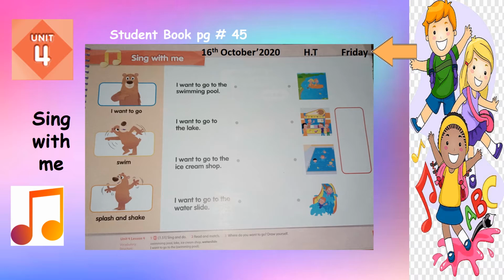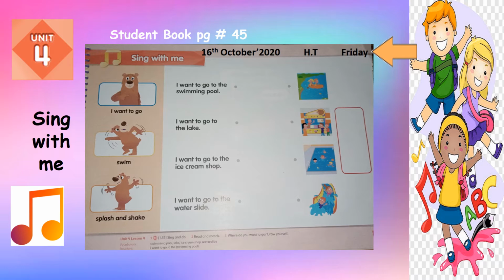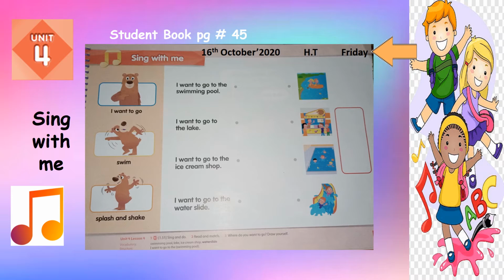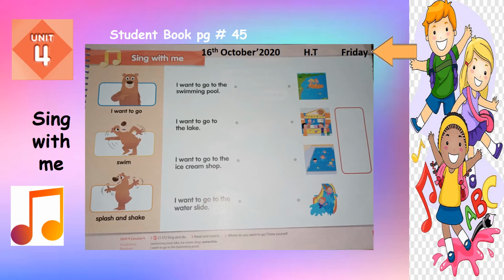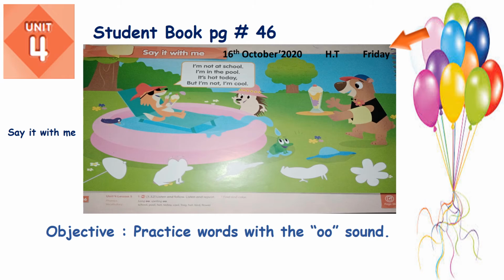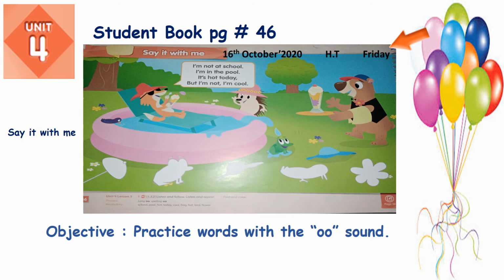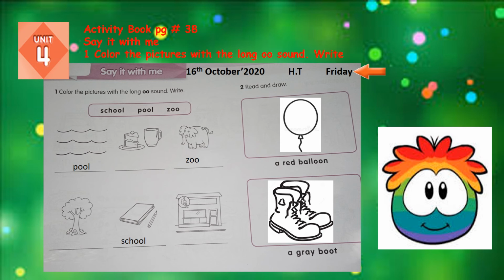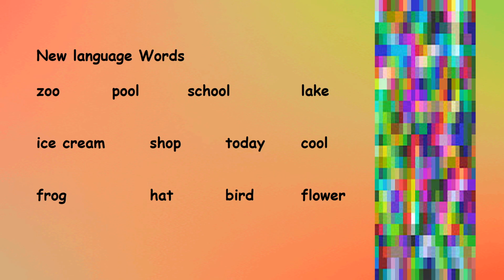English Lecture# 32 Show N Tell